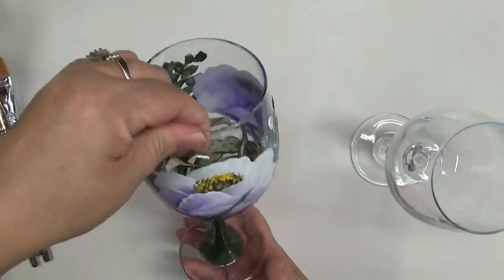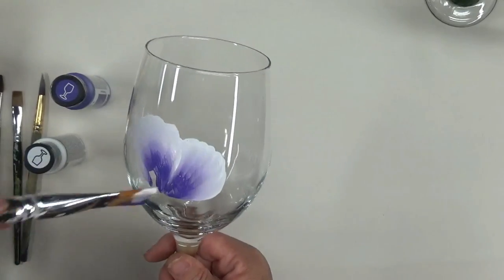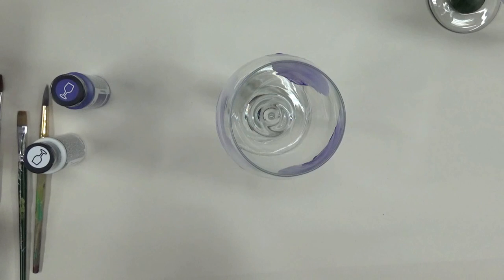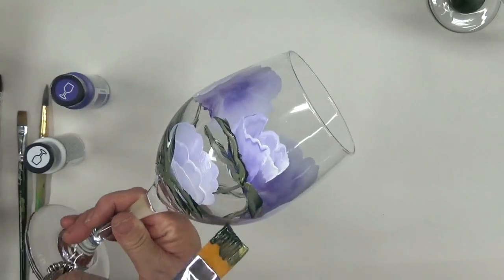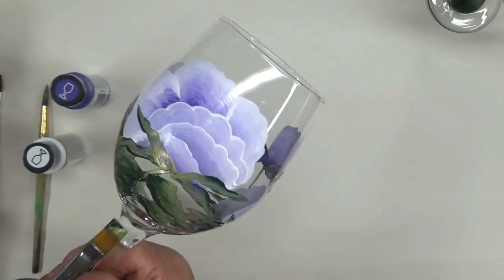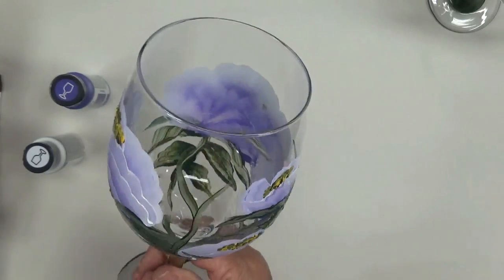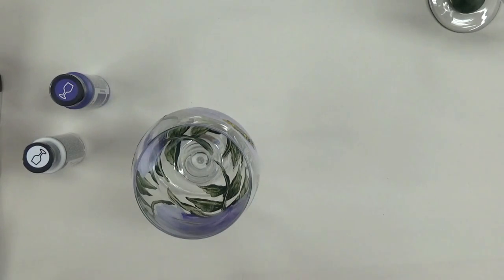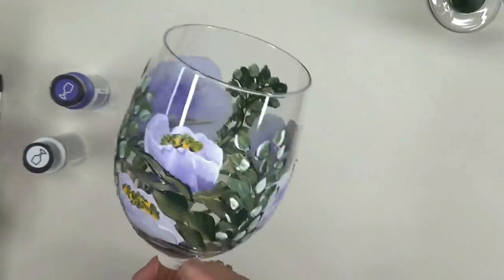How To Paint Wine Glasses | Paint Glasses with Acrylic Paint | Tutorial | Aressa | 2018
If you haven't viewed any of my other videos you may be trying to learn how to paint wine glasses. You have come to the right place. I paint glasses with acrylic paint, which is actually an enamel paint made for glass painting.

This glass painting tutorial will show you the ease of paint your very own glasses, whether it be for use with your favorite beverage, or to give away as gifts.

Just imagine serving your guests with your own artwork the next time they come to visit. What a conversation piece!

These wine glasses are  20 oz. white wine glasses made by Libbey Glass.  Having a party or need a special gift, paint your own wine glasses. This is a great ladies night out activity!

This video will show you from start to finish how to paint your very own glass.

Painting unique flowers in acrylic are a lot of fun to do.  In this painting you see the #12 Flat brush, 3/4" Flat Brush, Large Round brush.

Perfect Purple
Wicker White
Peridot
Thicket

12 Flat Brush
3/4" Flat Brush
Large Round Brush

Jilly Bean Dynasty Brushes

***For painting the stem of each glass.